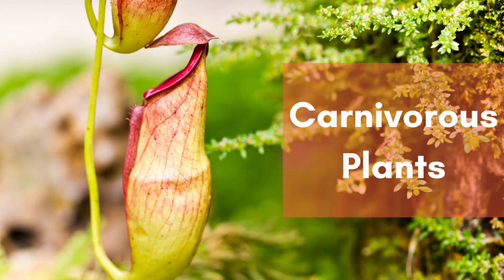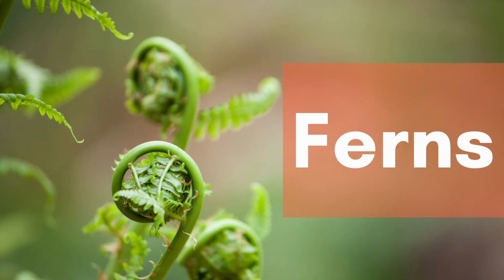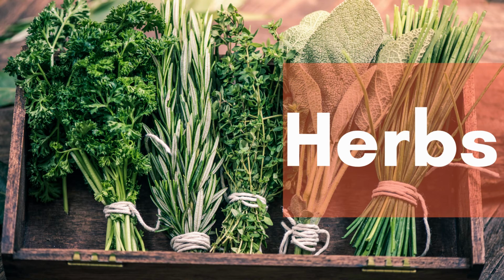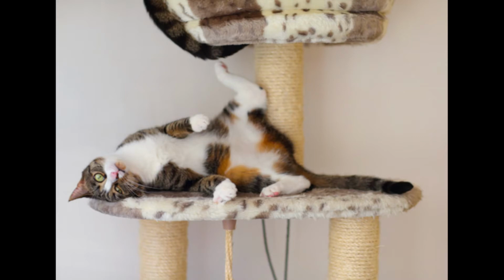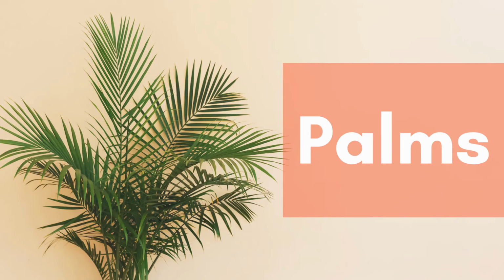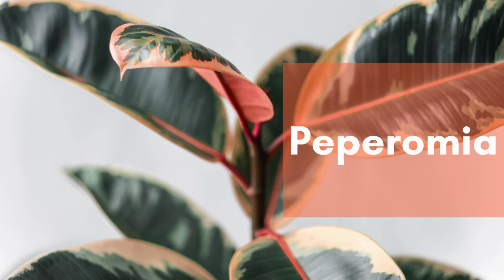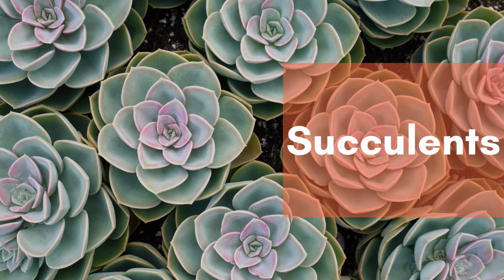7 Pet-Friendly Indoor Plants to Start Using in Your Home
Hi, there! I’m Cris Vanthul, a Tampa Bay area Realtor with Keller Williams Realty. Today, let’s talk pets and plants. The question a lot of new homeowners (or new pet owners) have is what plants are safe for my pets? Are succulents poisonous to my cats? Are orchids poisonous to cats?

There are many pet friendly house plants that you can safely keep indoors or on a patio where your dogs and cats may spend time. In this video I walk you through the 7 most dog safe and cat safe indoor plants.

Prefer the written word to the spoken word?

Get my app to power your home search: app.realtorcrisintampa.com

License information:
Cristina Vanthul
SL3070672
Broker: Keller Williams Gulfside Realty